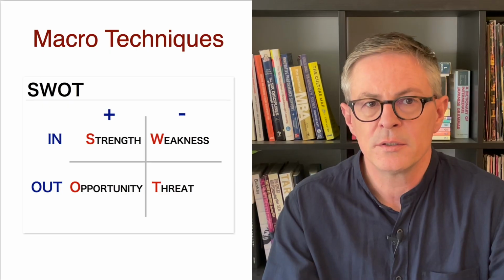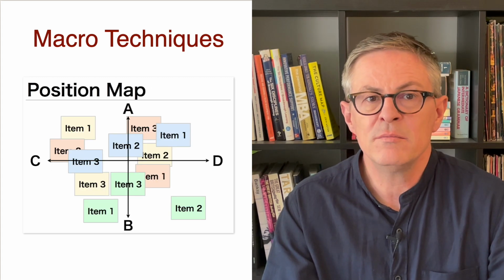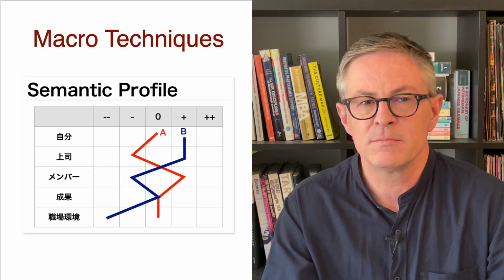How to identify the needs that lead to Innovation in the workplace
In this video, Ian describes two common ways that innovation experts discover the real needs of a problem using both Macro and Micro approaches. Watch the videos to get a quick insight into how to get started with innovation.